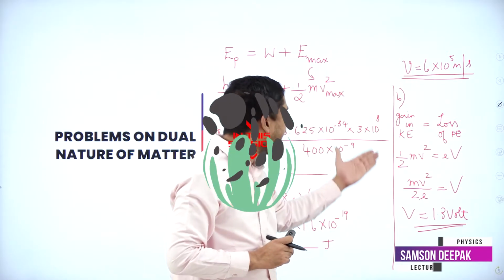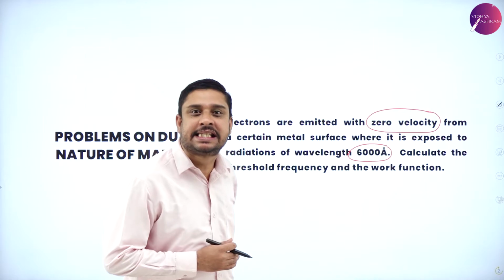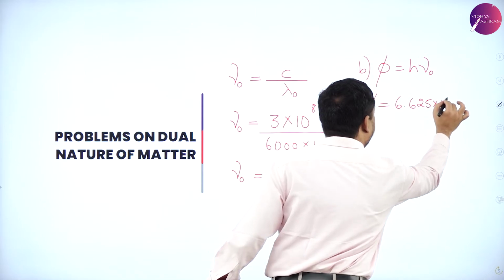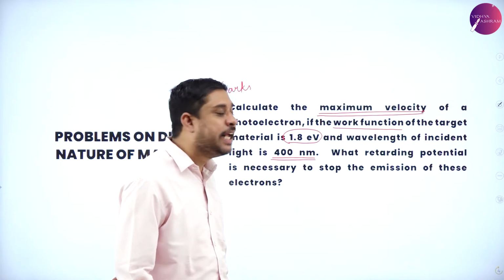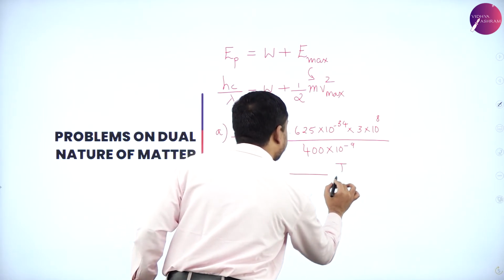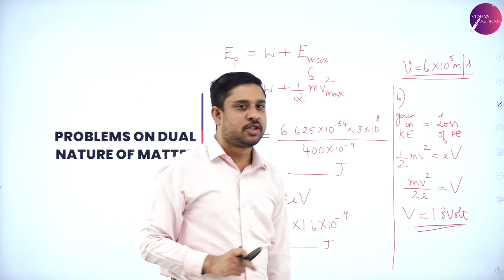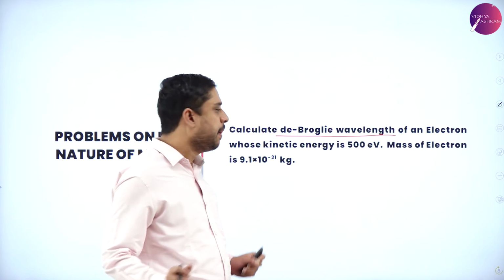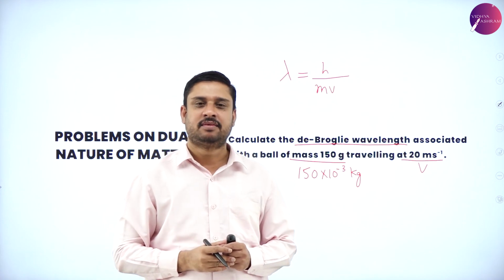DAY 155 | PHYSICS | II PUC | PROBLEMS ON DUAL NATURE OF MATTER | L2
Class : II PUC
Stream : SCIENCE
Subject : PHYSICS
Chapter Name :  PROBLEMS ON DUAL NATURE OF MATTER
Lecture : 2